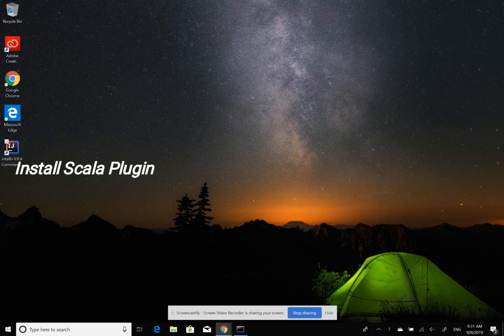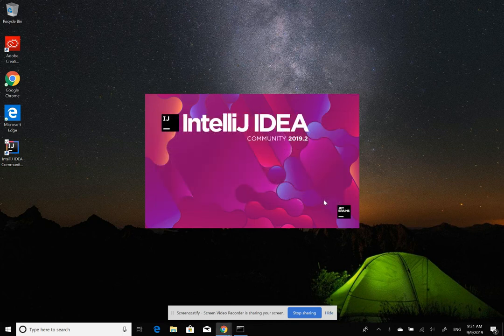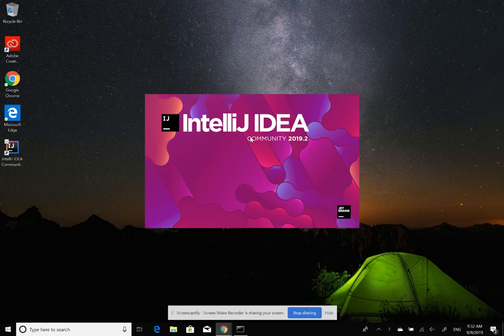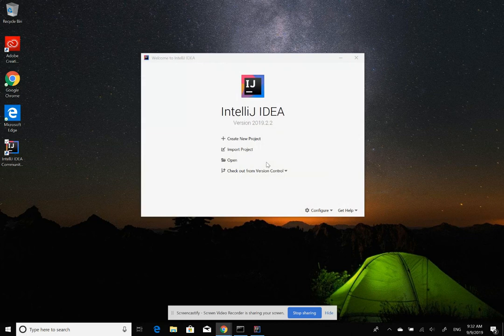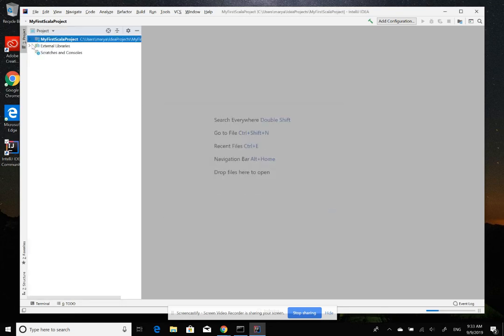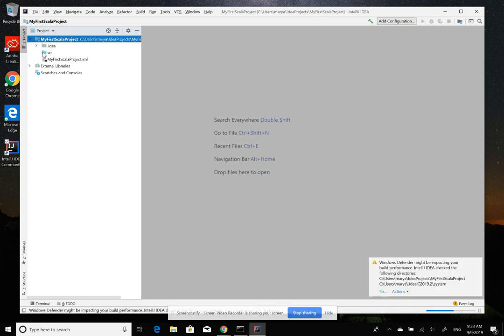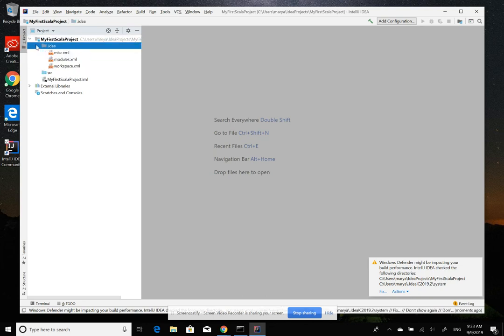5- Scala Tutorial Setup environment: Run and create a scala project in Intellij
Scala Tutorial 5:  Run and create a scala project in Intellij